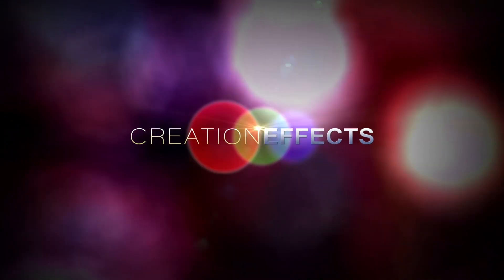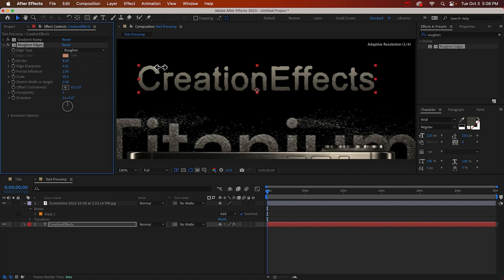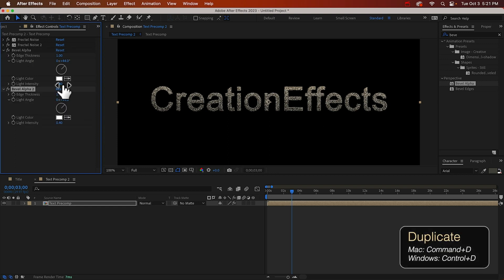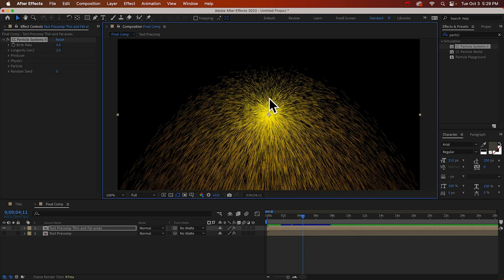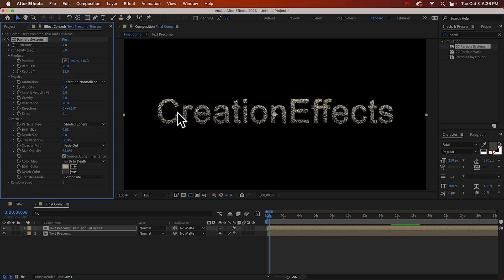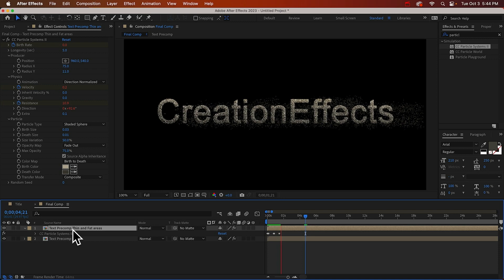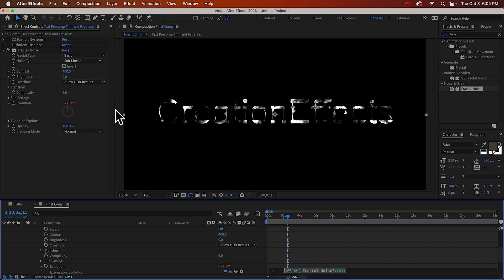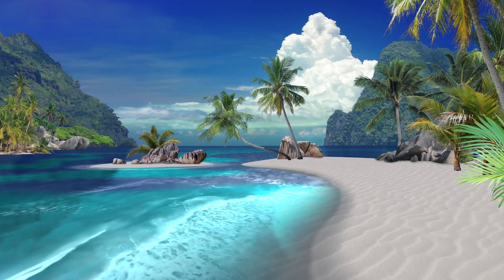iPhone 15 Titanium Glitter Text (After Effects Tutorial)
This After Effects tutorial shows how to make the titanium glitter title from the iPhone 15 commercials.
In this tutorial, we'll use Fractal Noise for the glitter and CC Particle Systems II for the particles. No plugins required.
For _Creation Title Effects_ - a collection of 200 animated titles for After Effects, go
To make 3D landscapes like the ones in this video, check out the _Landscaper_ template